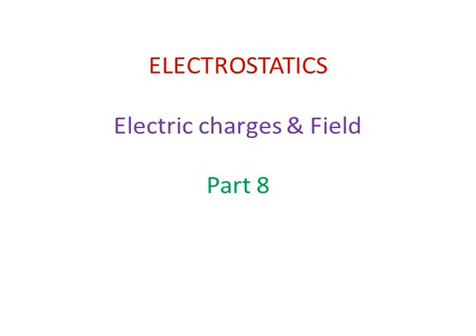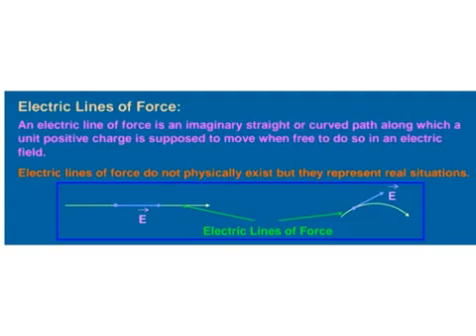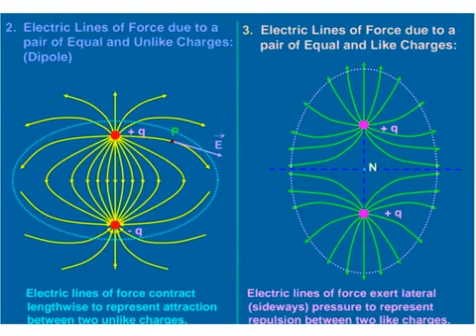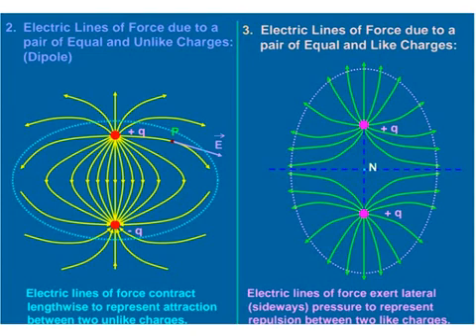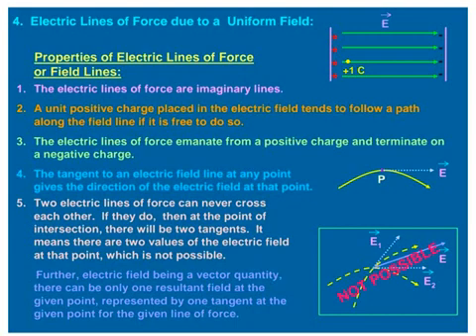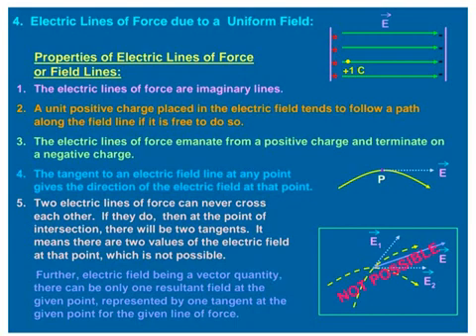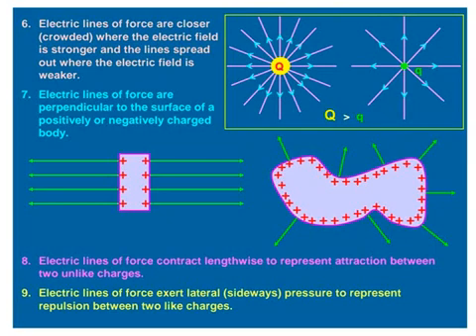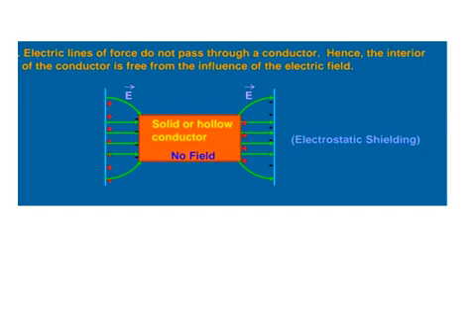Class 12 Electrostatics part 8